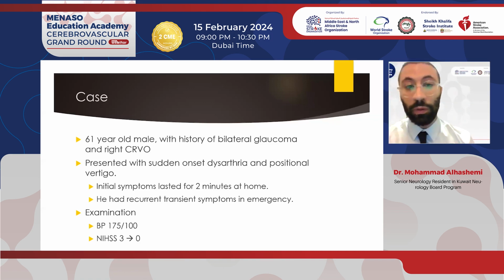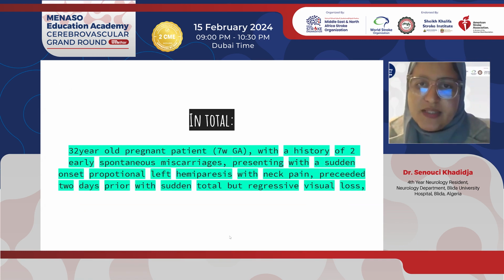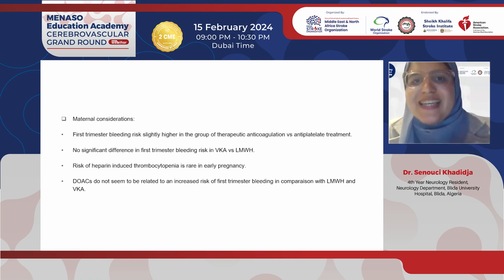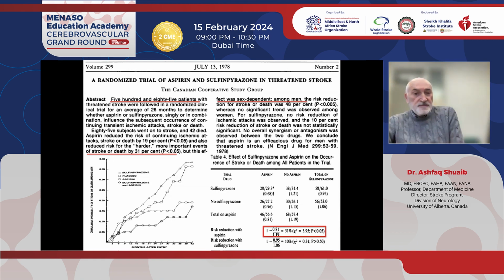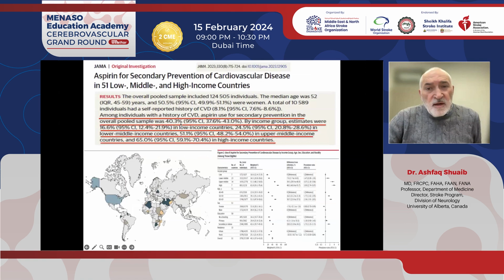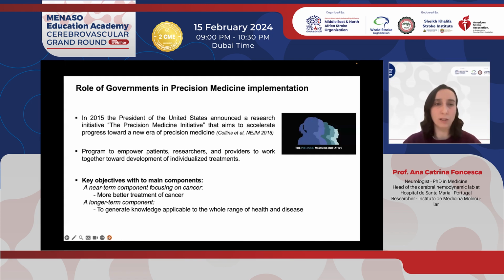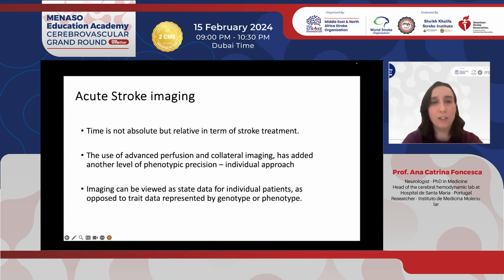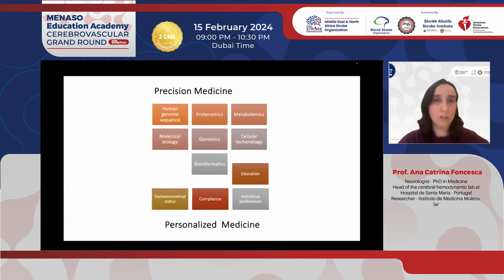MENASO Education Academy Cerebrovascular Grand Round | February 2024